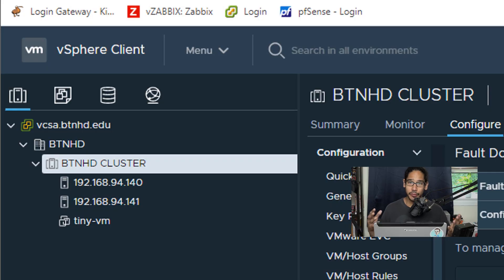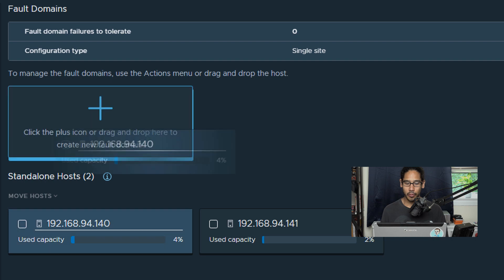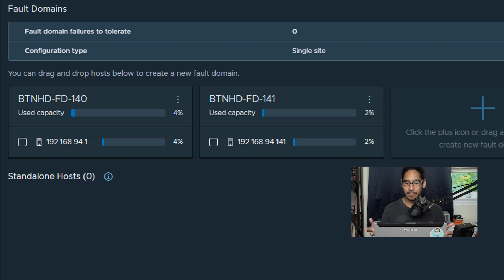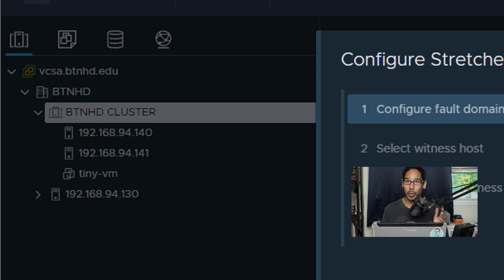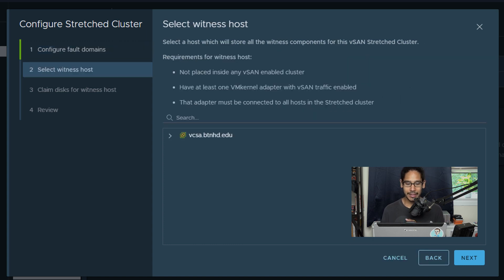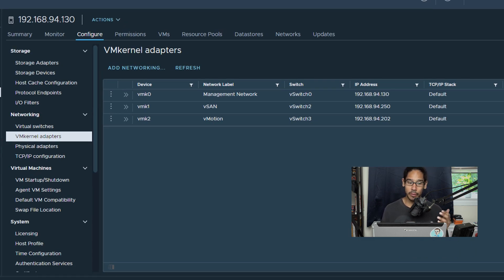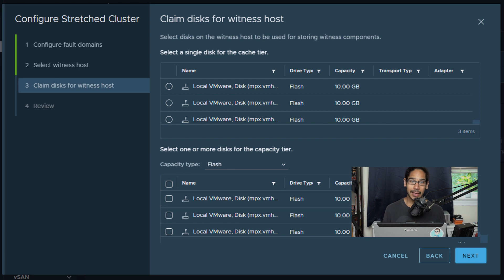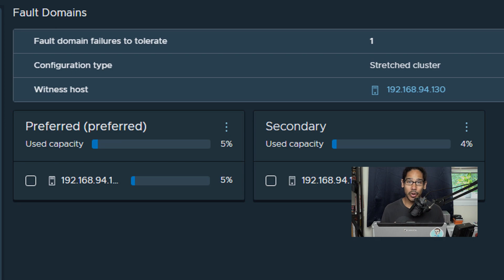How to Configure vSAN Fault Domains!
In this video, we go over how to configure vSAN fault domains.  A fault domain consists of one or more vSAN hosts grouped according to their physical location in the data center.

Chapters
0:00 Introduction
0:07 vSphere Web Portal
0:12 Cluster Configuration
0:28 Create New Fault Domains
0:55 Configure Stretched Cluster
1:40 Witness Host VM Kernel Issues
2:14 Configure Stretched Cluster
2:33 Conclusion